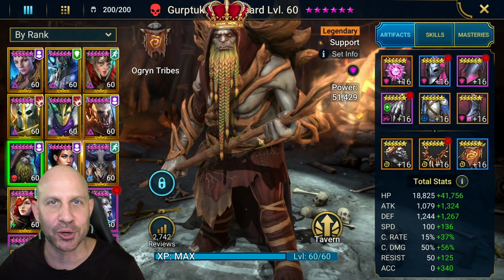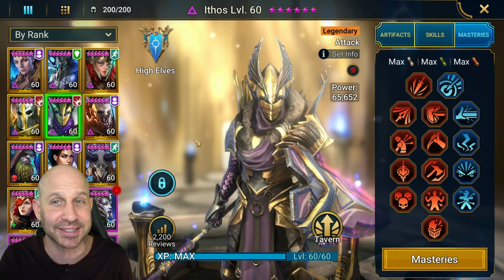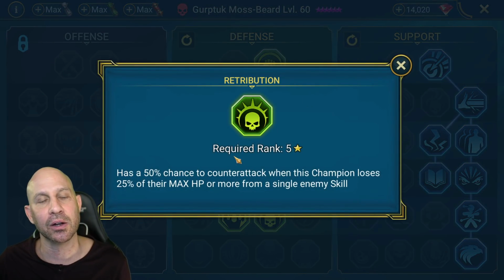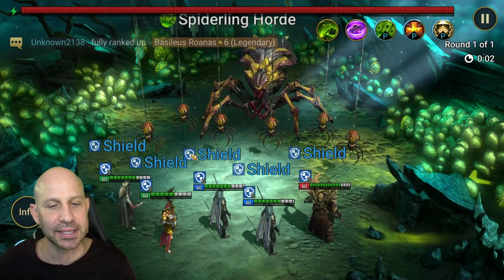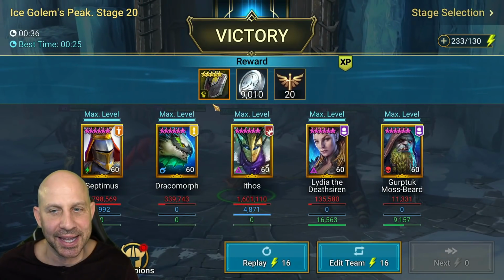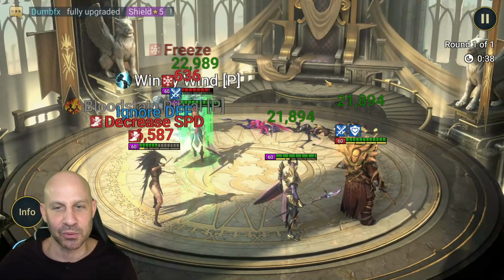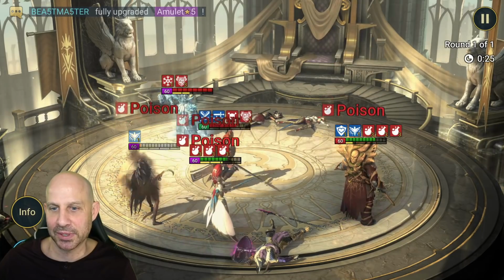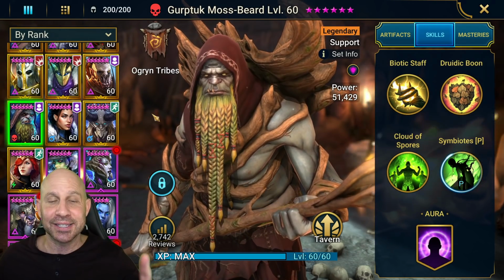Gurptuk USE HIM! old fusion, new KING of Raid Shadow Legends Gurptuk guide